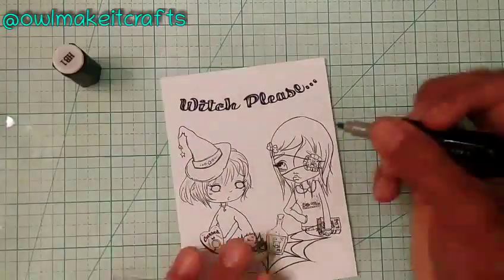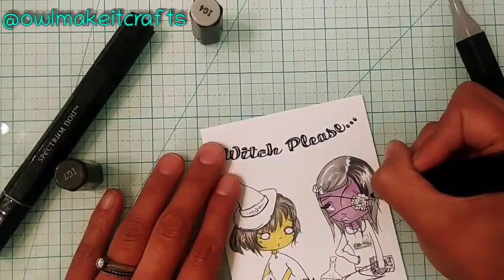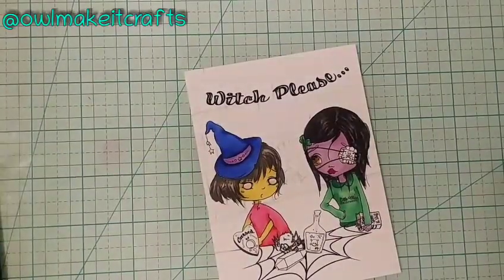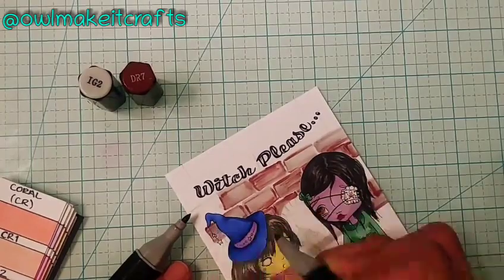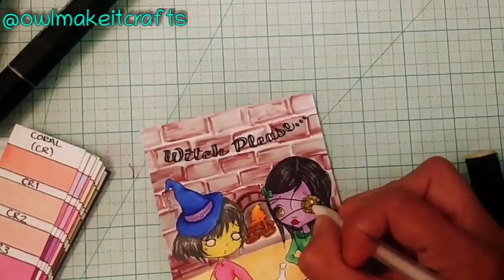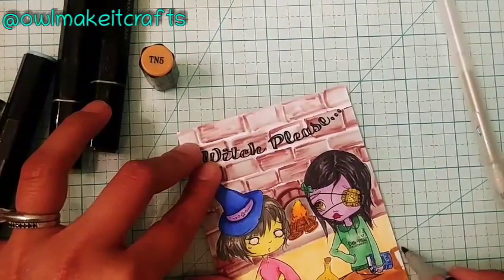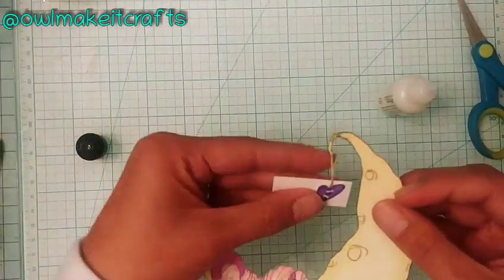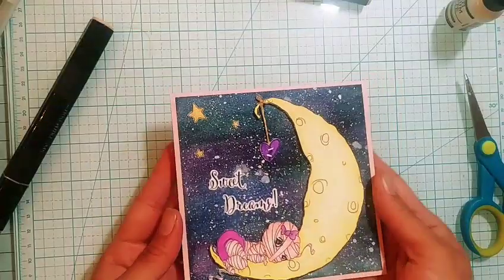Creepy Cute Overload- Odball Stamps Projects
Hello Lovelies,

I have two projects to share today. One is using the Montly Exclusive Image and the second is using the free image from tonight's newsletter.

YouTube, Instagram, Facebook & Pinterest: @owlmakeitcrafts